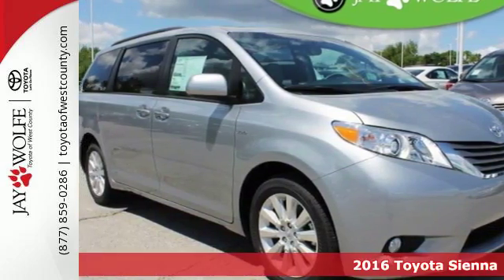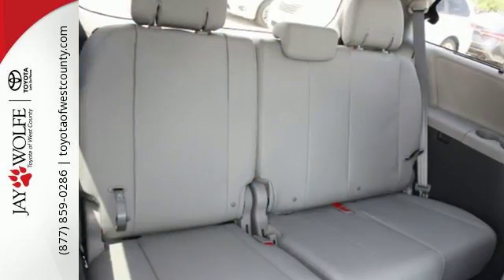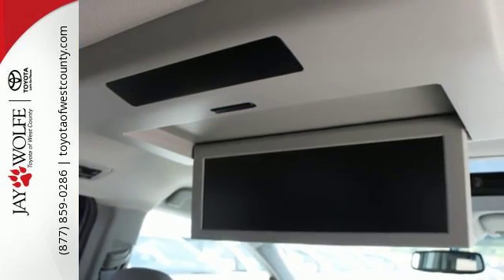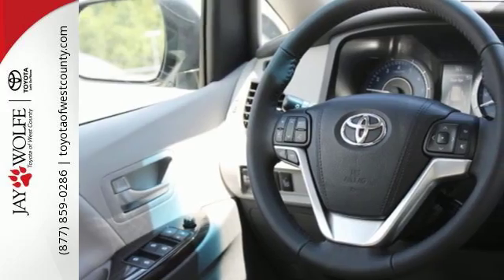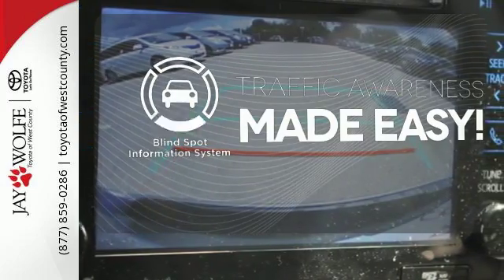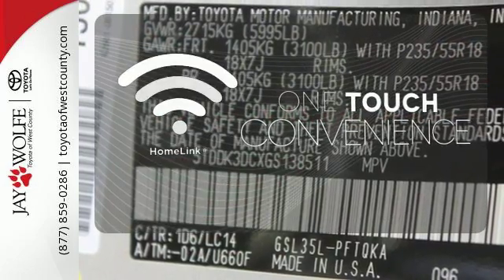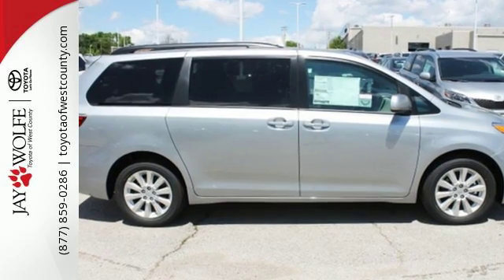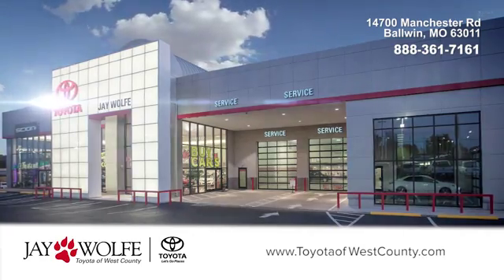New 2016 Toyota Sienna Ballwin, MO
Year: 2016
Make: Toyota
Model: Sienna
Trim: XLE Premium
Engine: 3.5L V6 SMPI DOHC
Transmission: 6-Speed Automatic Electronic with Overdrive
Color: Silver
Stock #: W61456
VIN: 5TDDK3DCXGS138511
 Sale Price includes all Factory Rebates. Price includes: $1,000 - TMS Customer Cash. Exp. 05/31

Toyota of West County
Address:
14700 Manchester Road